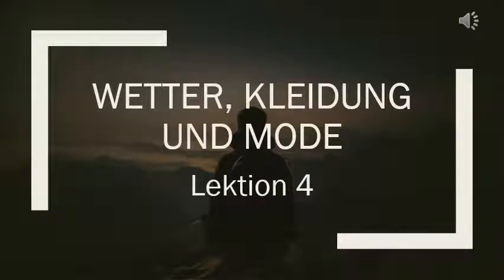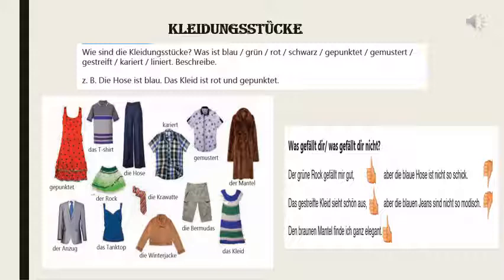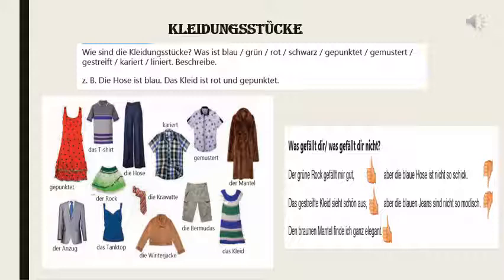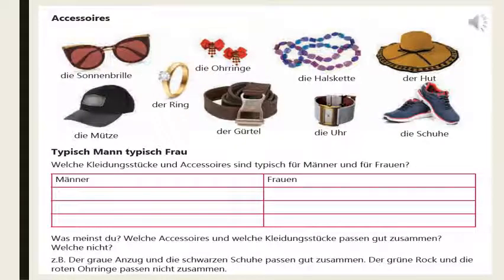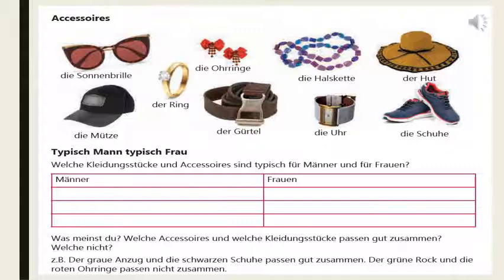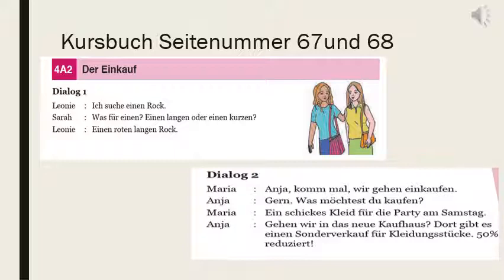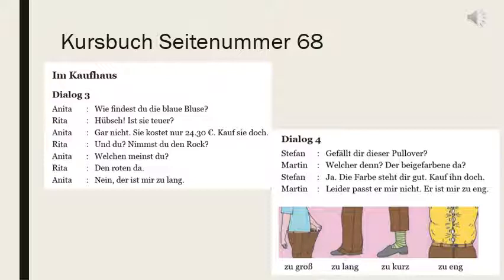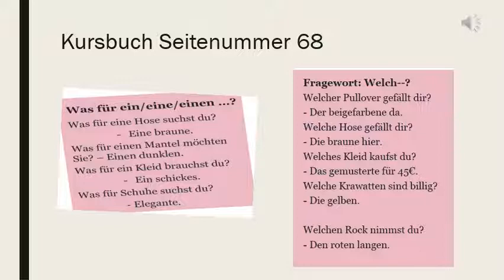Std 12-L4-Wetter, Kleidung und Mode-Part 1